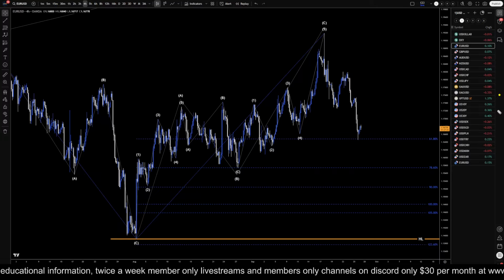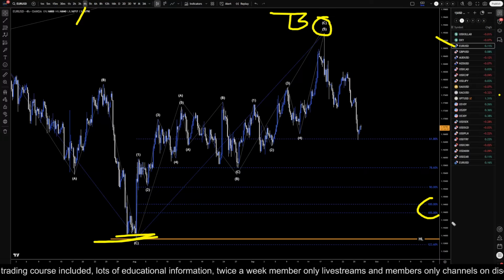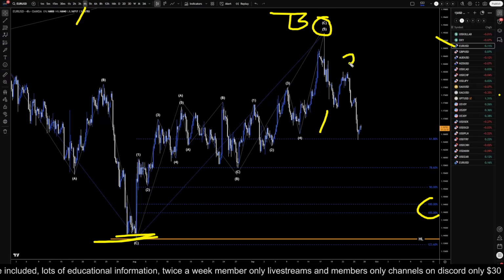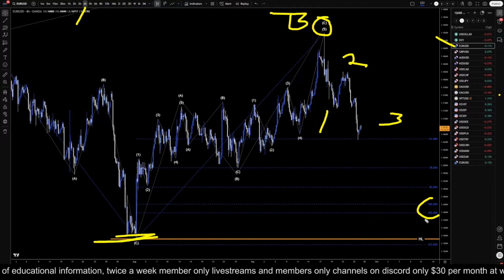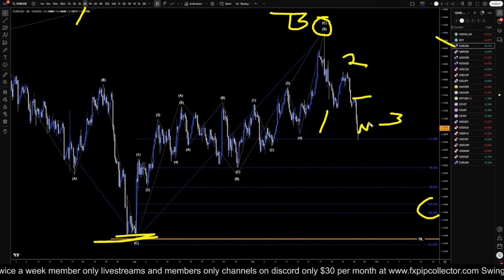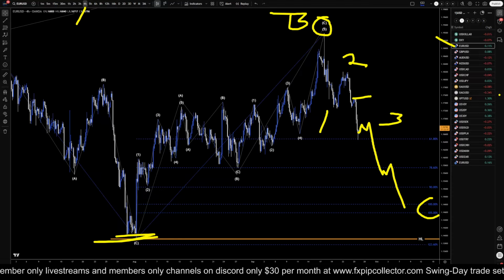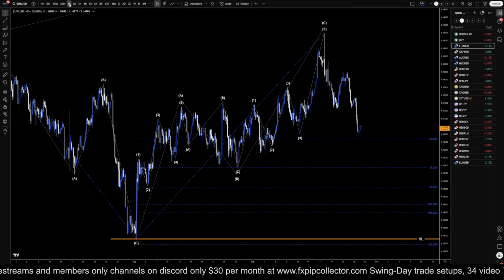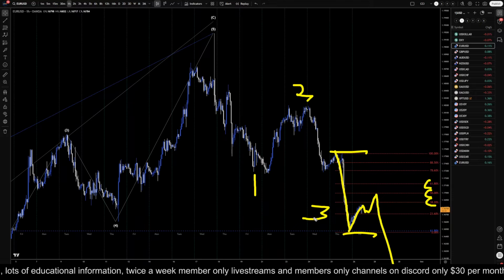EURUSD Forecast and Technical Analysis for September 26, 2025